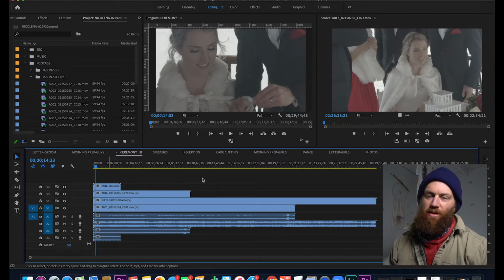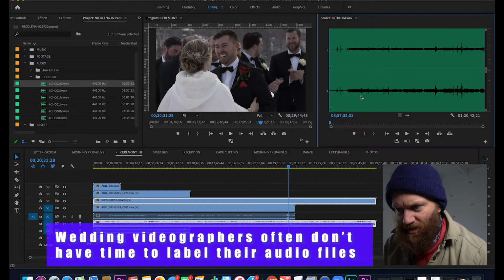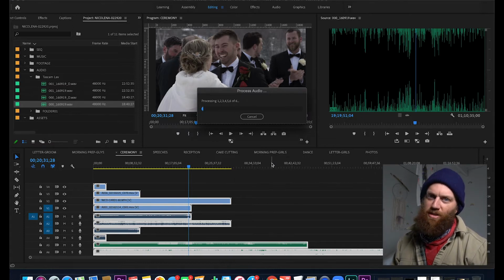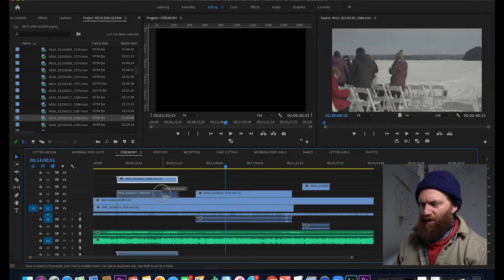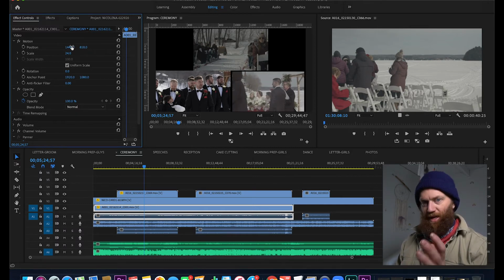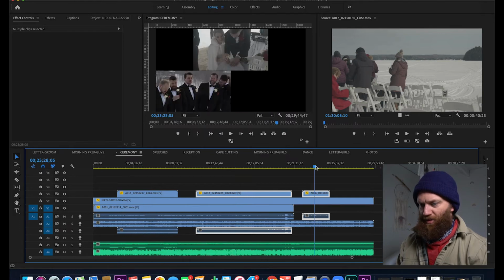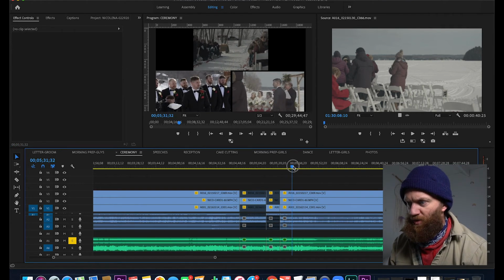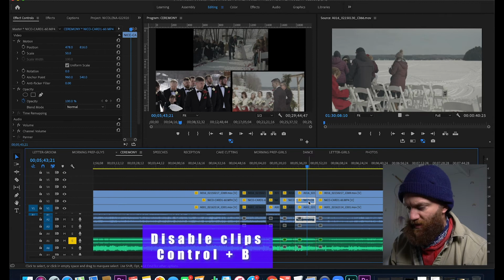How to edit wedding films. Step 4 "Sync audio with one click" [Premiere Pro]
Hey! This is my step by step series on how I edit wedding films. If you are looking for a consistent workflow, that saves you lots of time, you are in the right place.

This video shows how I sync audio in premiere pro. No third party software! I then explain my own method of creating a manual multicam sequence that will keep your edits future proofed. This step has been huge for me to keep my projects organized and to help me find the BEST sound bites for my highlight films.

GEAR HERE